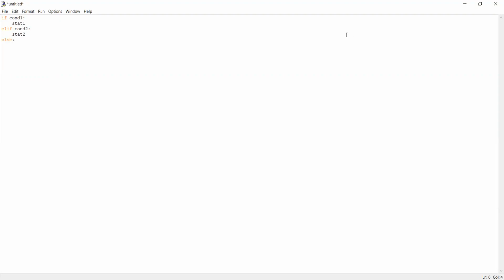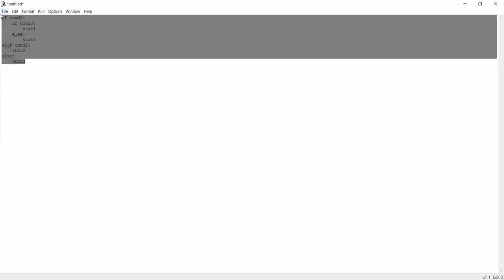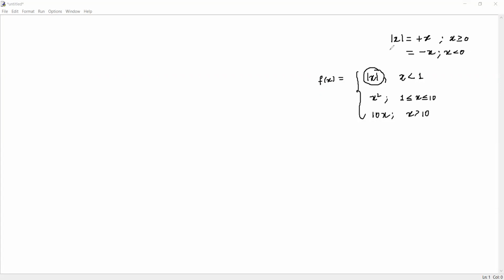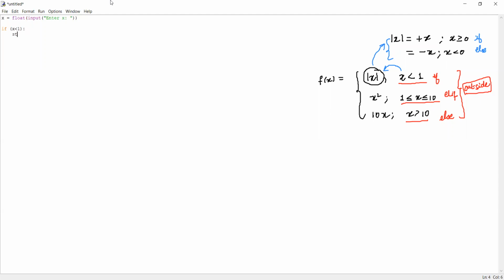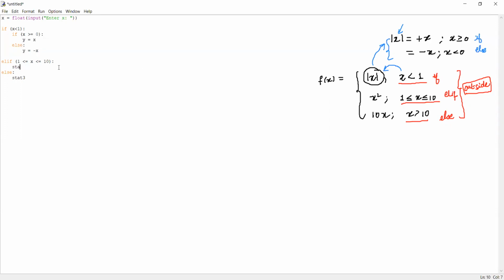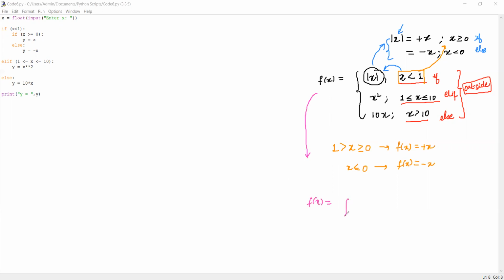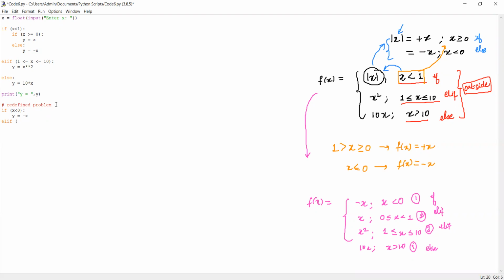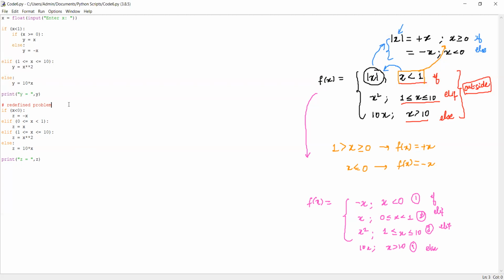Lecture 05: Nested if statements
Learn the use of nested if statements in programming.